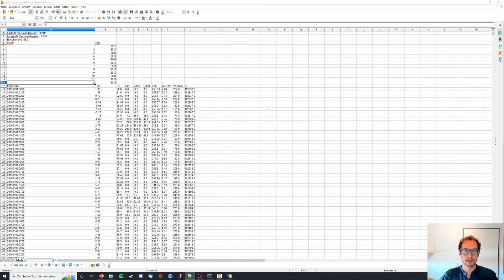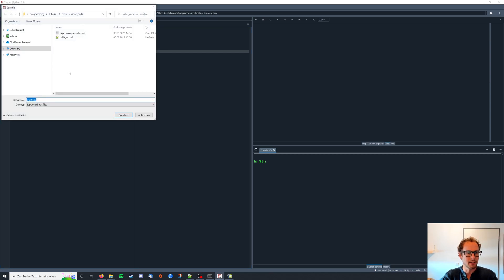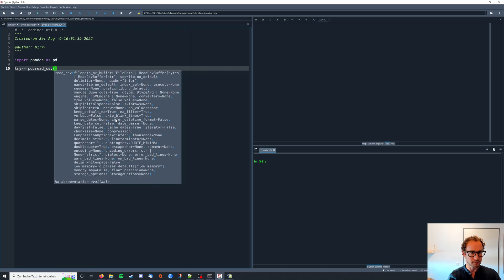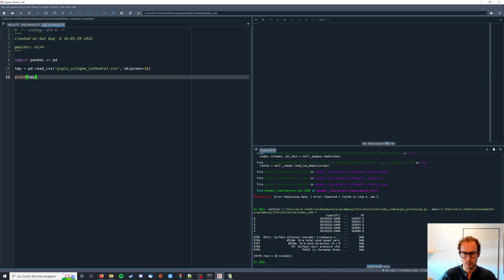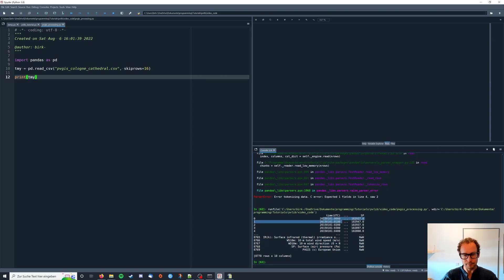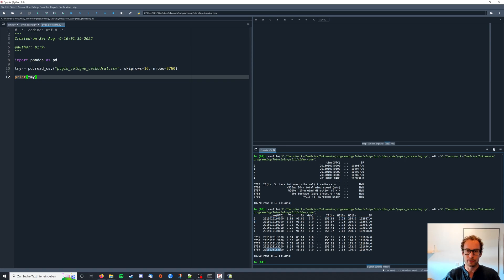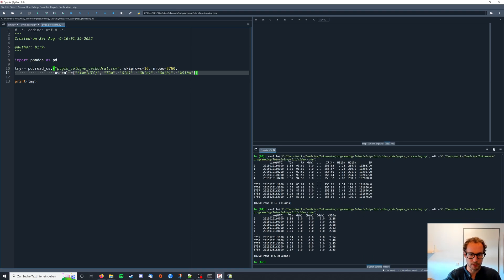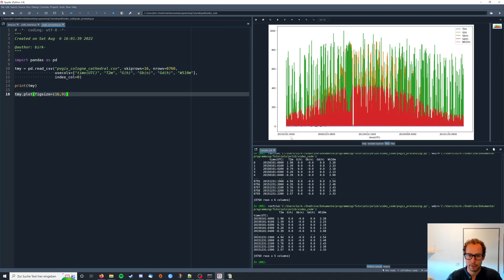pvlib python 07: Preprocess external data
In this tutorial, I will show you:
- How to clean up the PVGIS data
- How to adjust the column names
- How to format the index
- How to include the data in your model